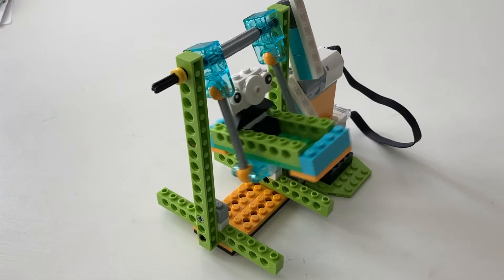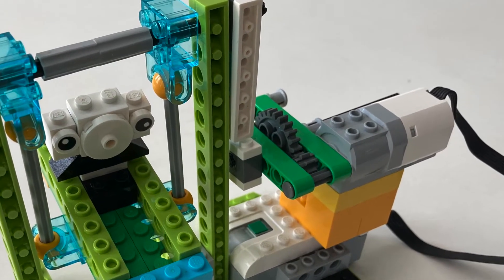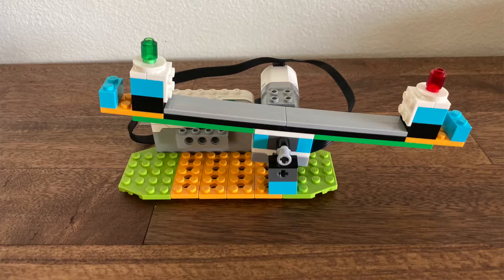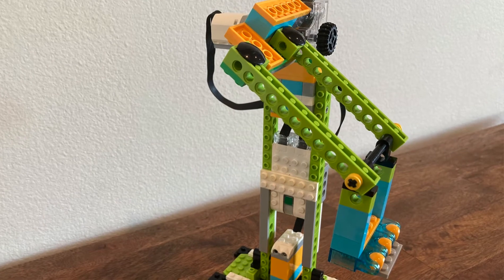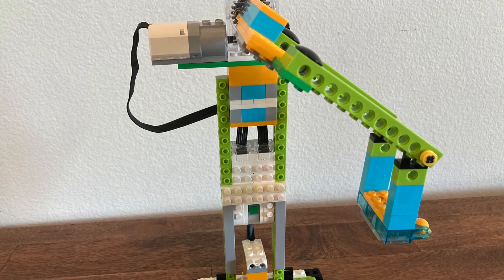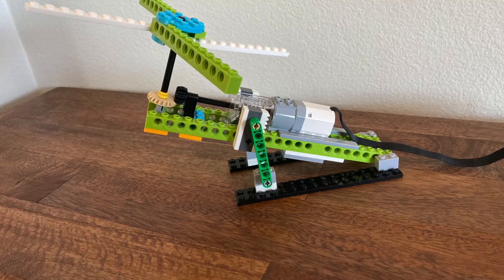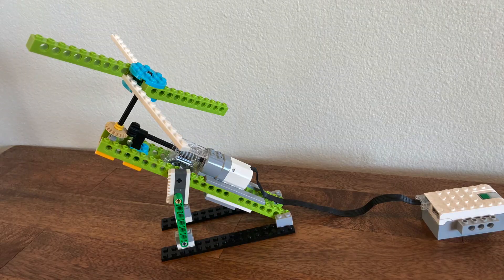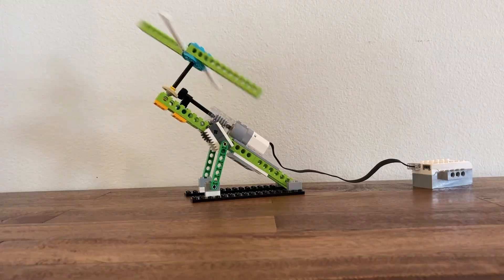LEGO WeDo 2.0 Carnival Rides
In this video, I describe 4 types of LEGO carnival rides.  Each ride can be created using the pieces of the LEGO WeDo 2.0 core set (#45300).